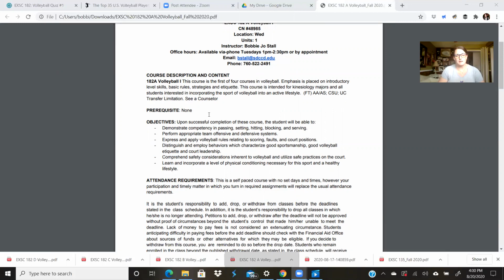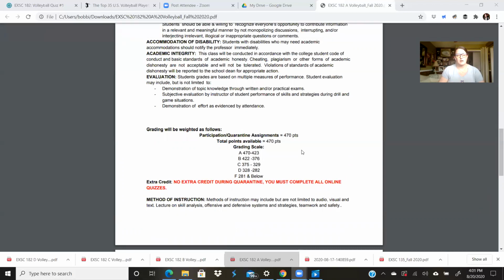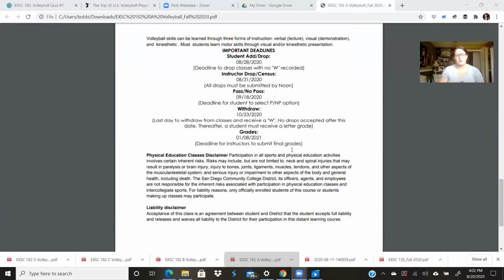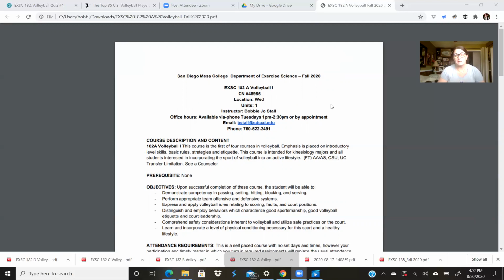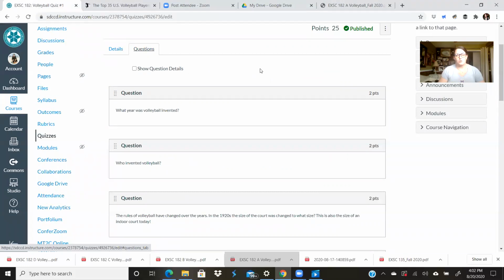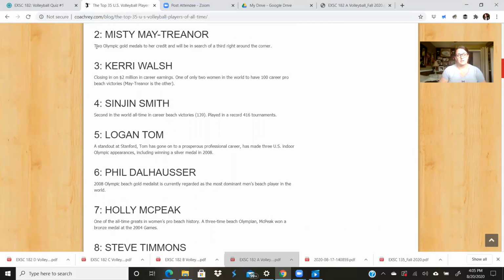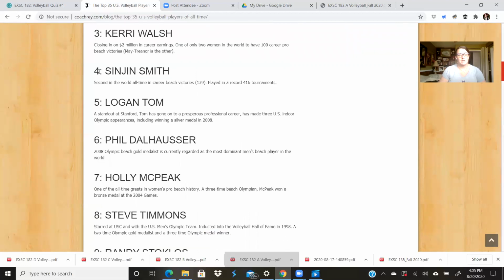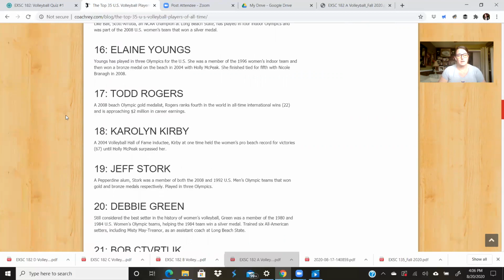EXSC 182: Week 1- Intro to Class + Volleyball Basics + Legends of the Game